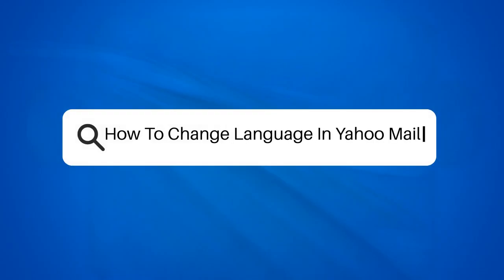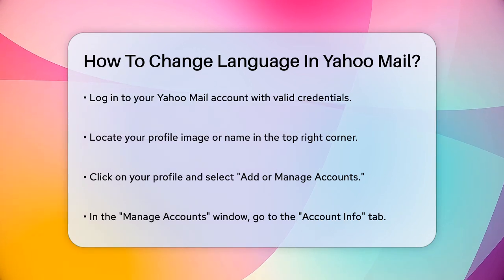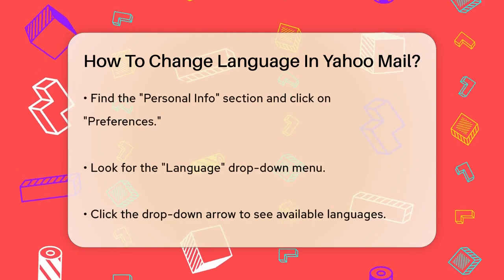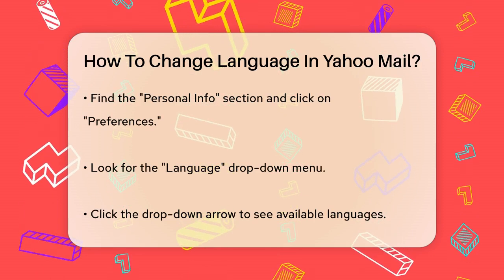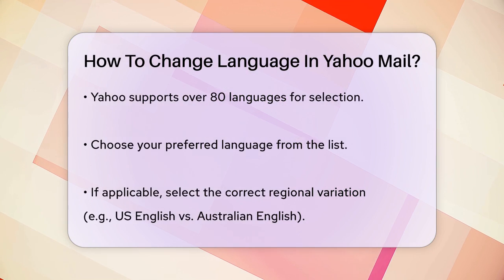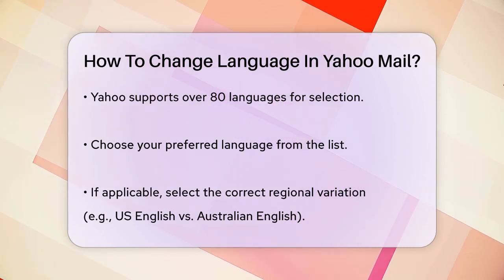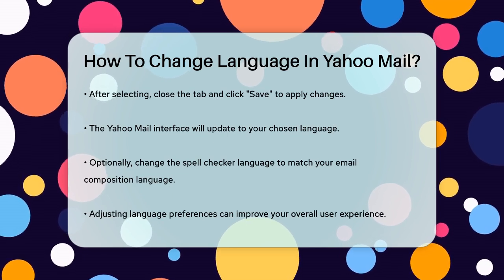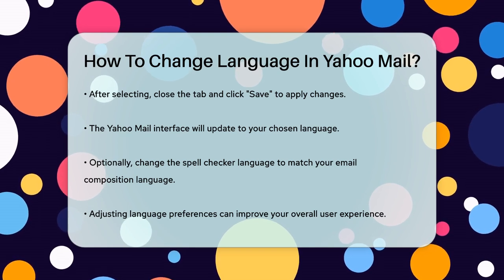How To Change Language In Yahoo Mail? - TheEmailToolbox.com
How To Change Language In Yahoo Mail? Are you looking to customize your Yahoo Mail experience? In this video, we’ll guide you through the process of changing the language settings in your Yahoo Mail account. Whether you’ve accidentally selected the wrong language or simply want to switch to your preferred one, we’ll provide you with clear and easy-to-follow steps to make this adjustment.

We will walk you through the initial steps of logging into your Yahoo Mail account and locating the necessary settings to change your language preference. You’ll learn how to navigate through your account information to find the language options available to you. With support for over 80 languages, you’re sure to find the one that suits you best.

Additionally, we’ll cover how to adjust the spell checker language to ensure your messages are accurately checked for spelling errors, no matter which language you choose. This feature is particularly helpful for those who communicate in multiple languages, allowing for a smoother emailing experience.

Join us as we simplify this process, making it easier for you to enjoy Yahoo Mail in the language you are most comfortable with.